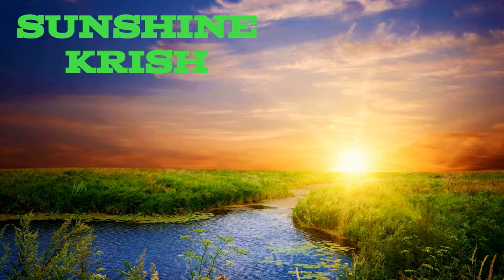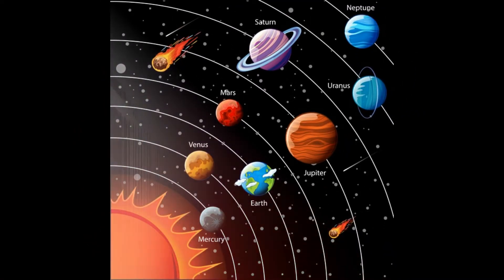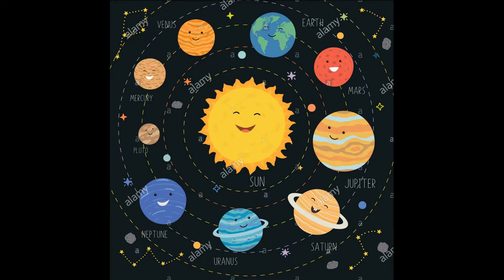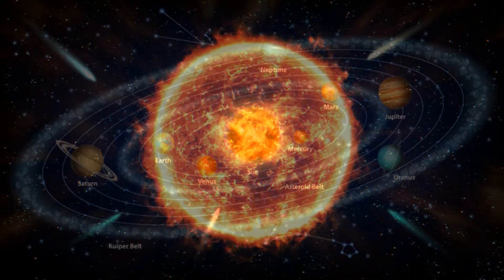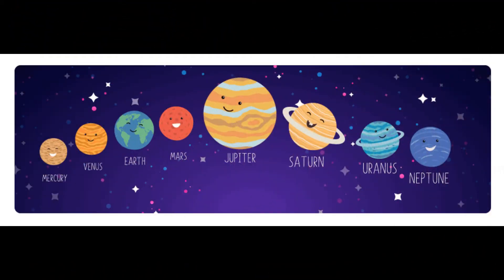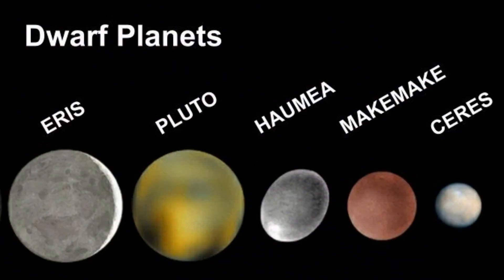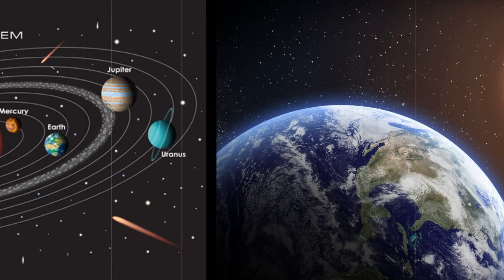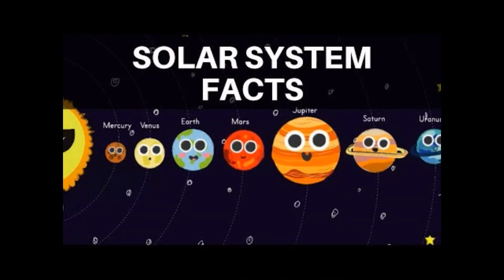SOLAR SYSTEM intro EARTH UNIVERSE SURIYA KUDUMBAM SUN SOLAR MOON PLANETS ORBITS ASTROID #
Science is very important to in our daily life. In this video we will see some information about solar system, planets, stars, moon. Sun is very important in our life, Without sun nothing can survive in the Solar System.